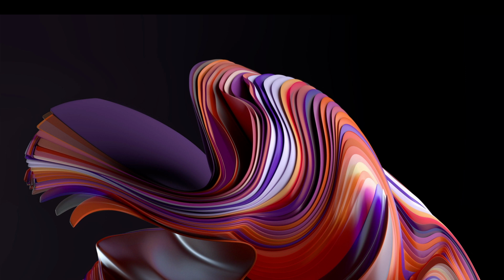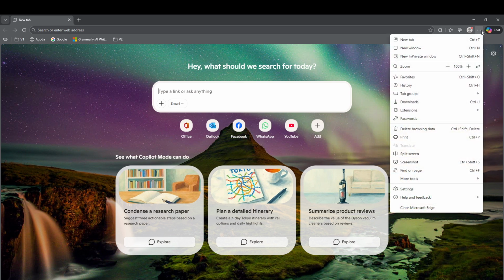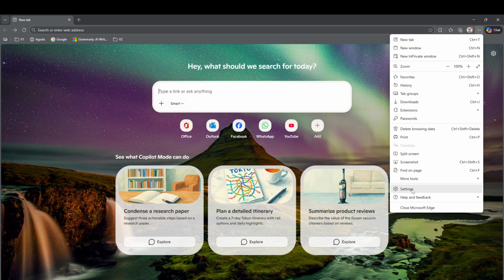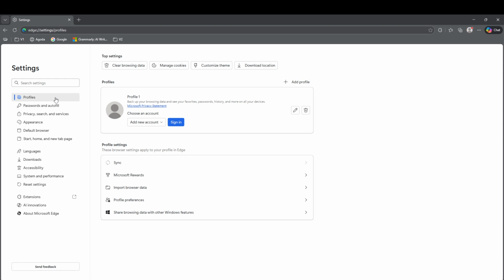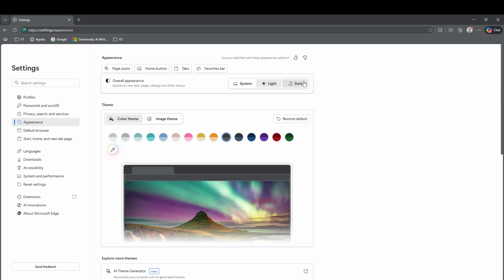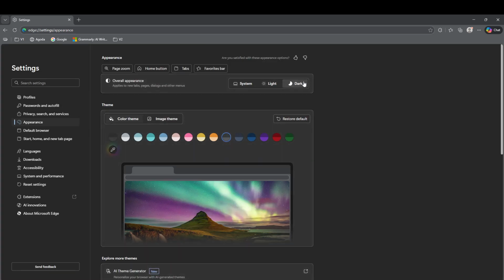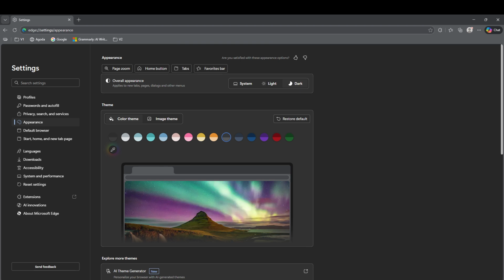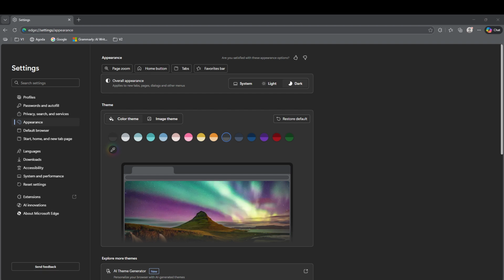How to Turn on Dark Mode in Microsoft Edge [2026 Full Guide]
How to Turn on Dark Mode in Microsoft Edge

In this video, we show you exactly how to turn on dark mode in Microsoft Edge to customize your visual interface and reduce eye strain during extended browsing sessions. We navigate the appearance configuration settings to modify the browser's theme parameters and system-level color schemes.

Mastering the use of dark themes improves project quality and user comfort by providing a high-contrast, low-light environment that is ideal for nighttime work or focused research. By utilizing these interface personalization tools, we ensure that your digital workspace is optimized for both aesthetic preference and visual longevity.